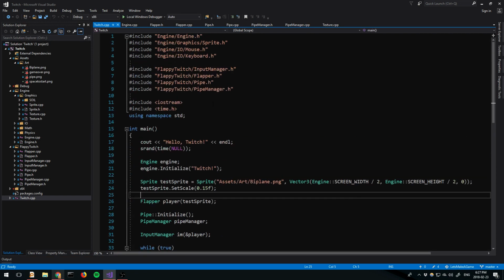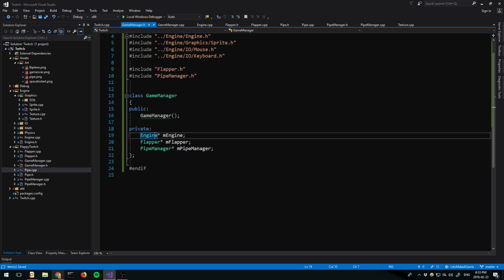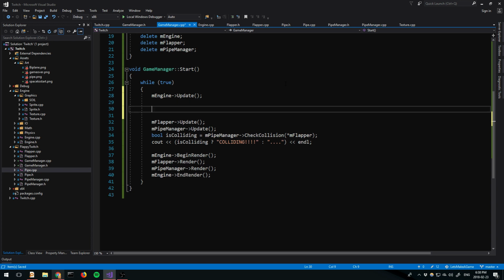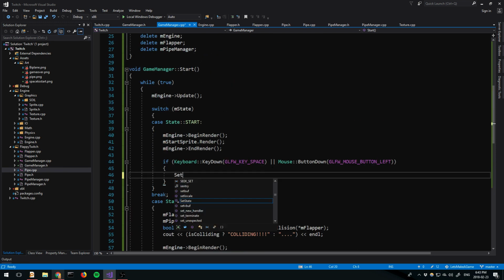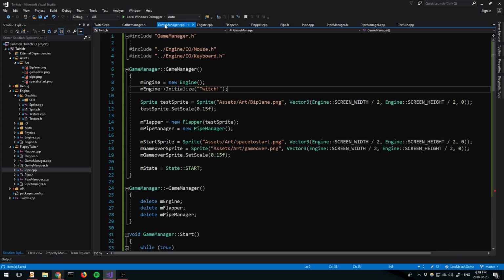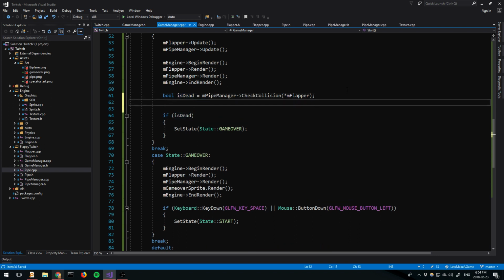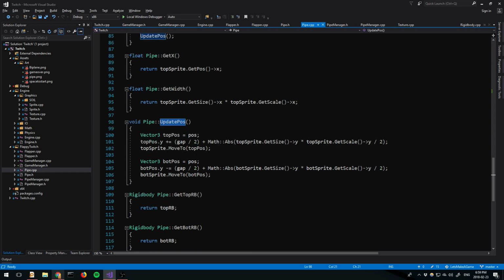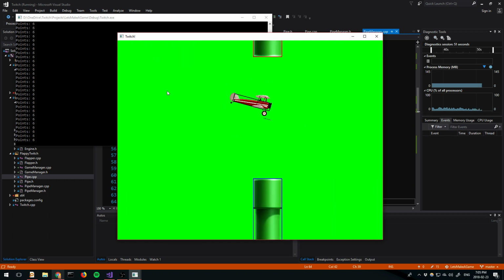C++ Game Programming Tutorial - Let's make a game: Episode 8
Welcome to my new set of C++ Game Programming tutorials!

In this final episode, we create a game manager that will handle our game state. At the end of this video, we'll have a game with a start screen, a game over screen, and a score in the console!

In this series, we go through the process of making a game from scratch in C++ using OpenGL and helper libraries like GLFW and SFML.

I also upload our progress onto GitHub so that you can pull our latest code before watching the next video!

NOTE: I forgot to add the "press escape to quit the game" part..
I've made the change already and it's up on github - it's pretty straightfoward.
In GameManager.cpp, first thing we should do in Update's while(true) loop is check if we've pressed ESCAPE, and if we have, we can just break out of the loop and we're done!

I hope I've been able to help some of you learn a bit more about game programming! Thanks for sticking with me - I know this series took a while!